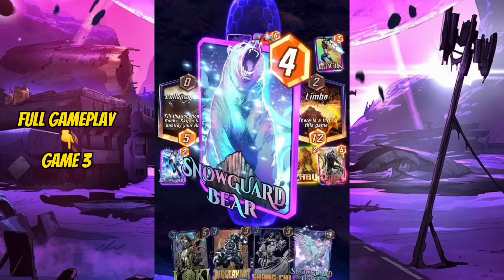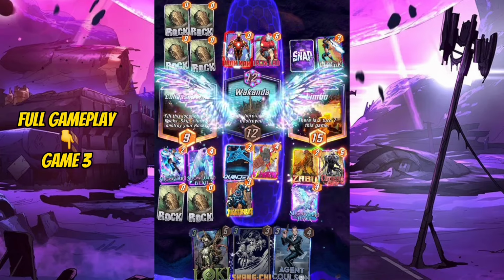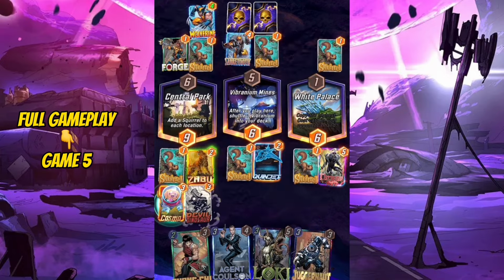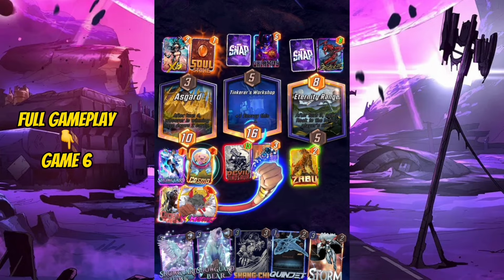This Loki control deck is dangerous! | Marvel Snap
Timecodes
0:00 - Intro
1:31 - Game 1
5:30 - Game 2
7:42 - Game 3
9:39 - Game 4
11:29 - Game 5
13:19 - Game 6

Happy snapping!